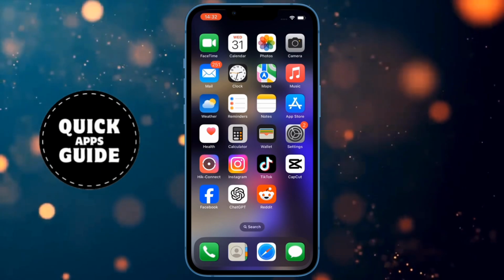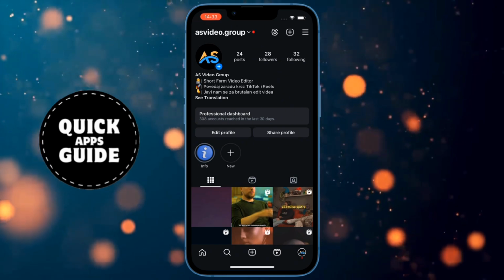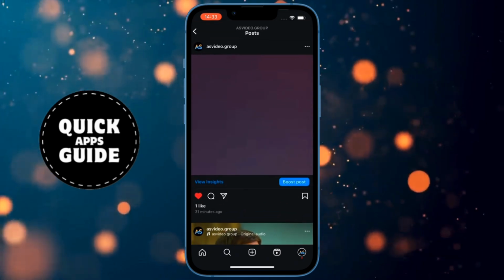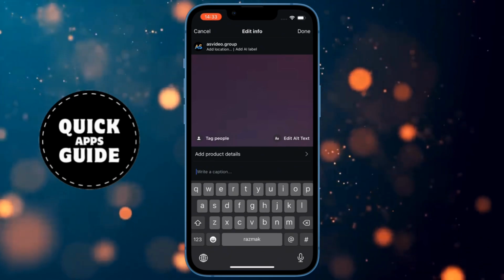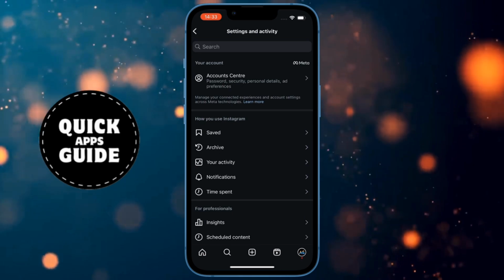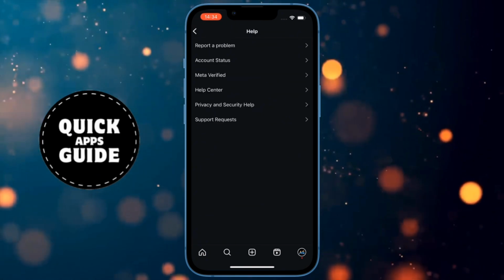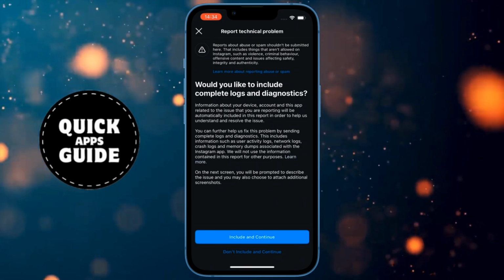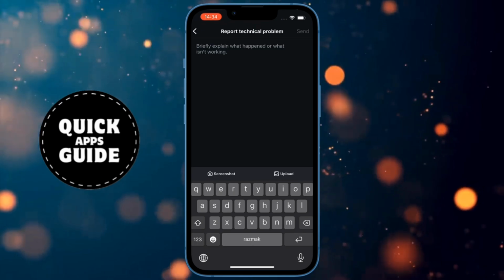How to Add COLLABORATION In Instagram AFTER POSTING - Instagram Tutorial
In this video, we’ll show you how to add a collaborator to an Instagram post even after it’s been published. Whether you want to tag a partner, feature a brand, or give credit to a collaborator, this tutorial will guide you through the process.